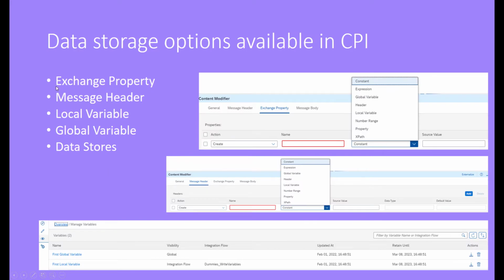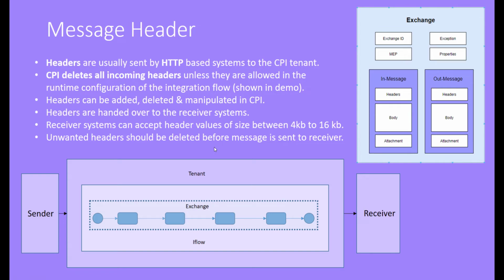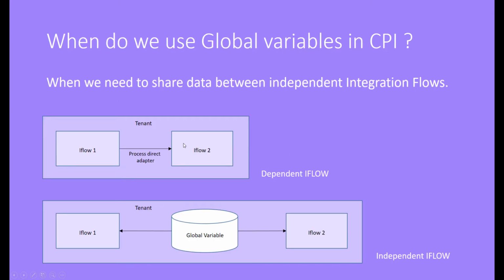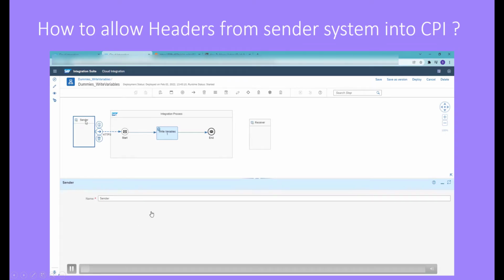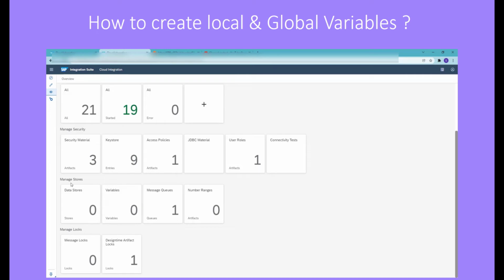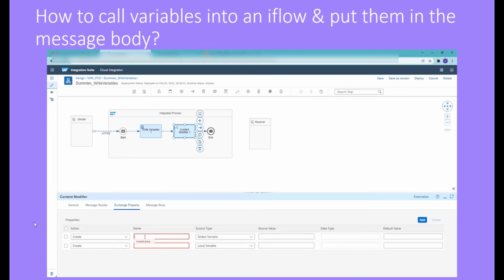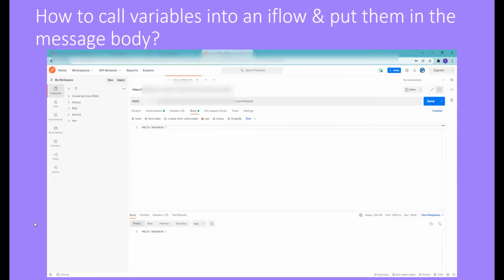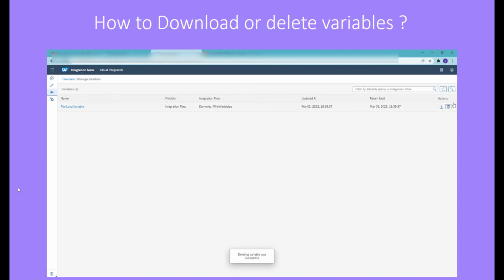SAP CPI Tutorials : 6 : How to Create Variables in CPI & use it wisely ?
0:43 - What is an Exchange Property ?
1:13 - What is a Message Header ?
2:09 - What is a variable ?
2:22 - When to use Variables in CPI ?
2:42 - Types of vaiables
2:59 - When to use Global Variables in CPI ?
3:30 - When to use Local Variables in CPI ?
4:07 - What SAP Recommends ?
4:15 - Demo : How to allow headers from a sender system in to CPI ?
5:05 - Demo : How to create Local & Global Variables ?
6:29 - Demo : How to call variables inside an iflow & populate them in the message body ?
9:06 - Demo : How to download or delete variables in CPI ?